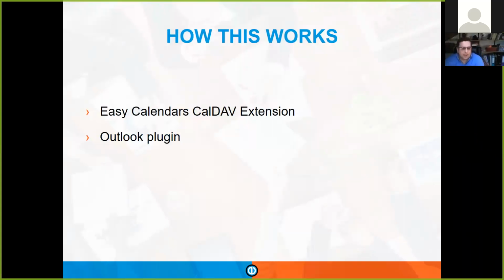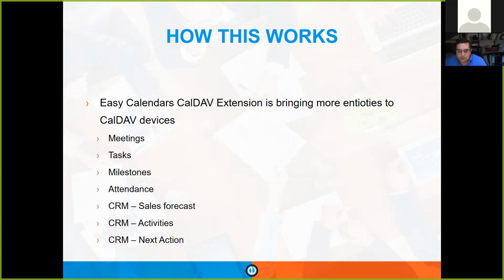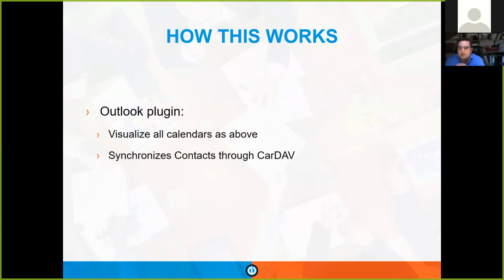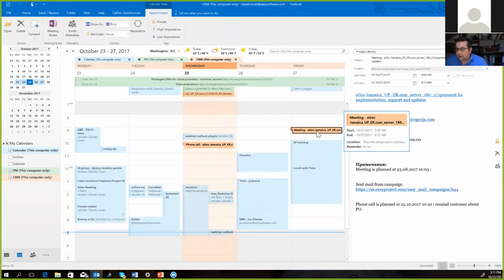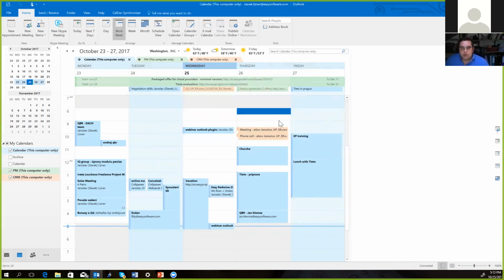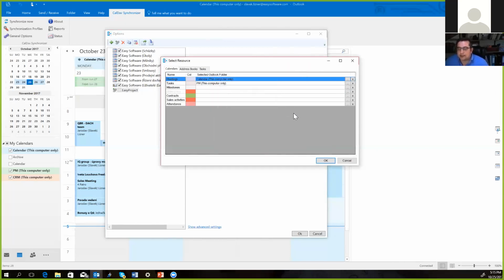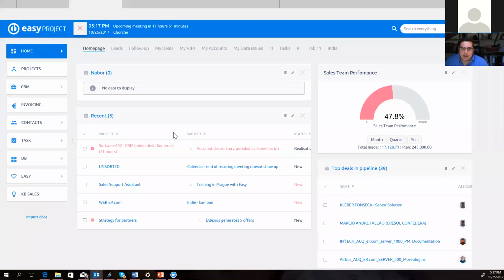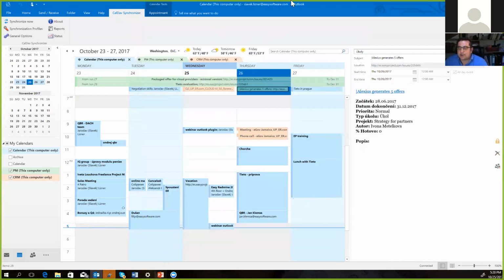Webinar: Outlook (English, 25. 10. 2017)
Easy Redmine Webinar - Outlook [25th October 2017]

ABOUT TOPIC: Learn more about Easy Calendars CalDAV Extension and Outlook Plugin